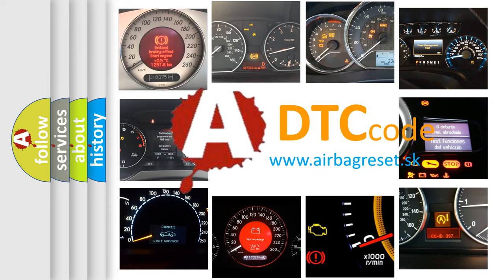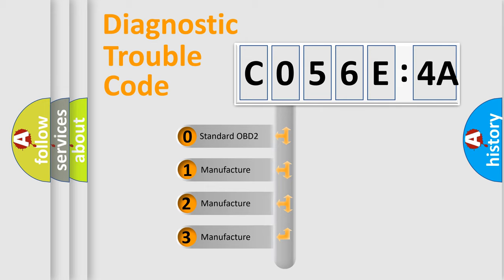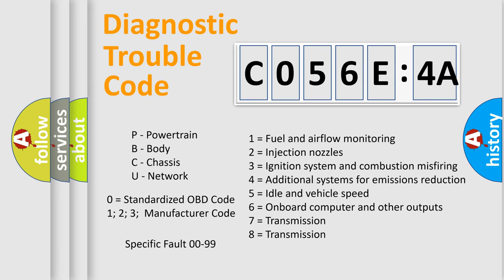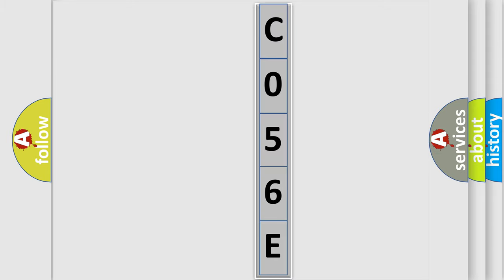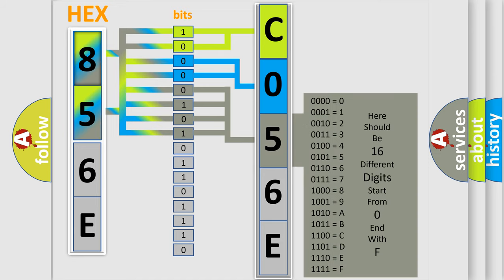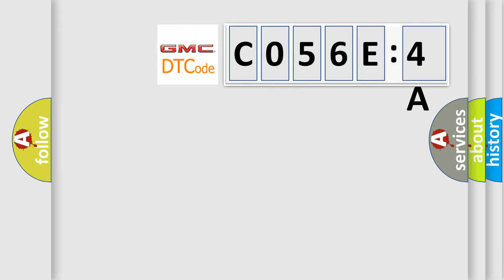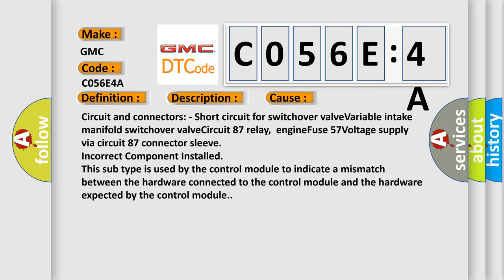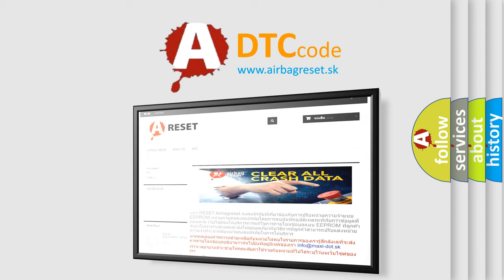DTC GMC C056E-4A Short Explanation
Contents:
0:21 Basic DTC analysis according to OBD2 protocol standard.
1:48 Insight into programming
2:58 A diagnostically understandable description of the Diagnostic Trouble Code
3:05 Basic error definition

Make:
GMC
Code:
C056E 4A
Definition:
Intake Manifold Switchover Valve Circuit
Description:
Engine output is affected by: - Variable intake manifold switchover valve: Short circuit - Intake manifold tumble flap switchover valve: Short circuit
Cause:
Circuit and connectors: - Short circuit for switchover valveVariable intake manifold switchover valveCircuit 87 relay,engineFuse 57Voltage supply via circuit 87 connector sleeve
Failure Type: